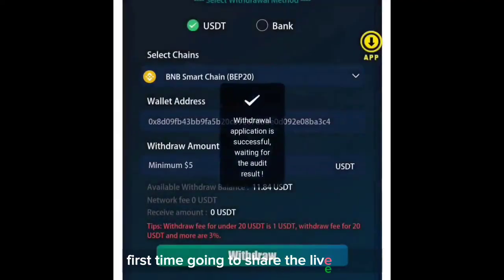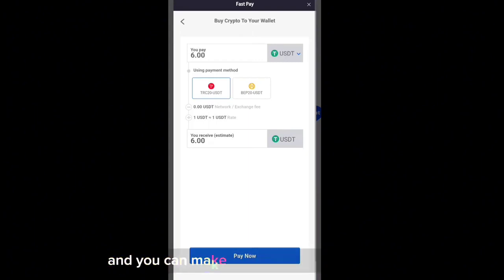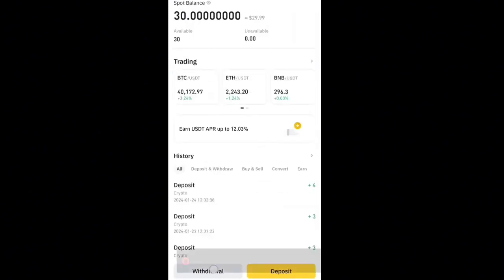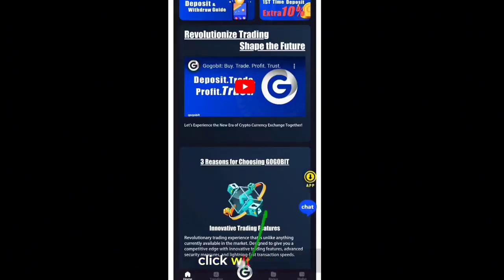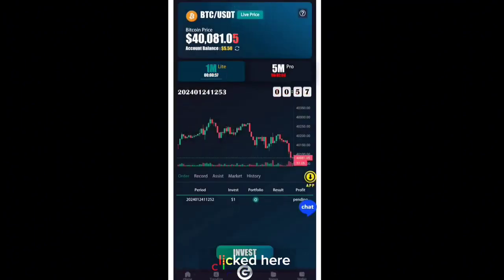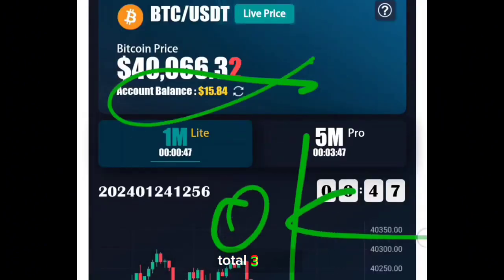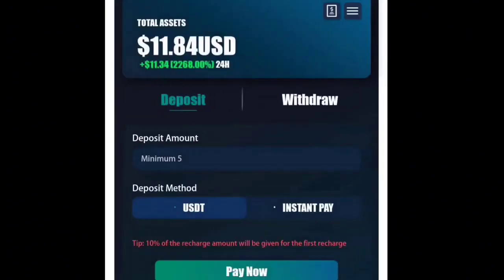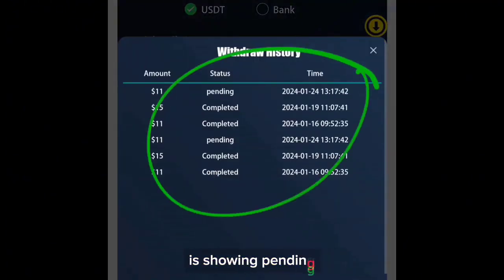Upto 300$ Earn🤑Gogobit New Investment Website | Trading Earn Money | Make Money Online